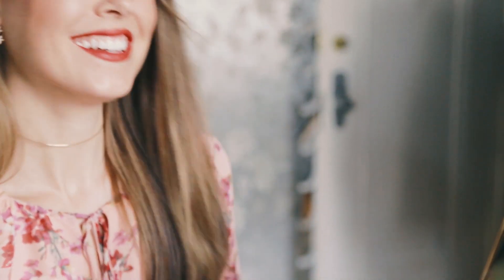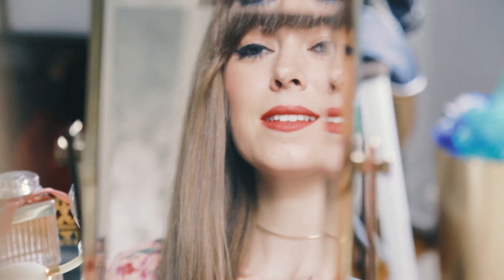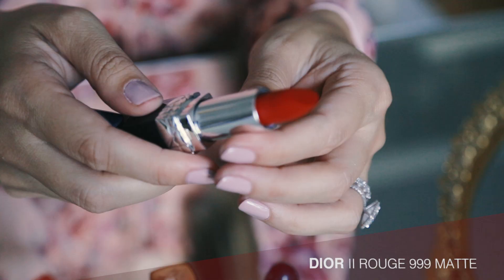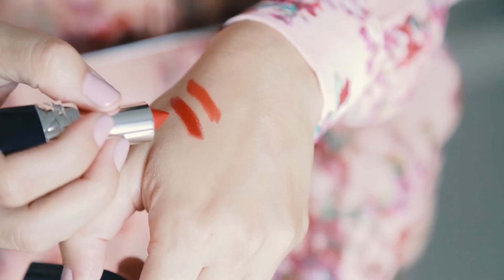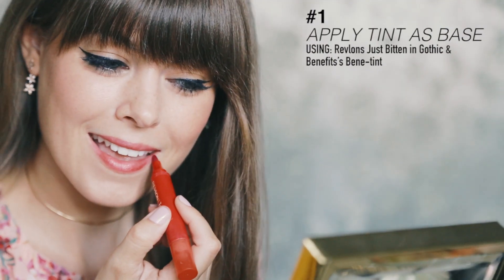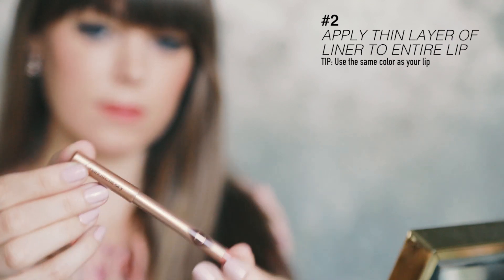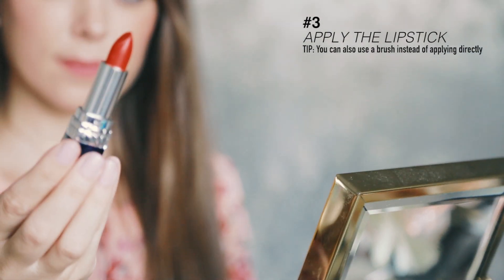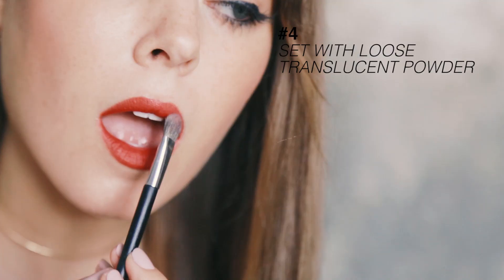The Perfect Bold Red Lip | Episode No. 3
In today’s Beauty Edit segment, I'll be taking you behind the scenes and giving you all of my insider secrets on how to create the perfect bold lip. What are my favorite products? How do you make it last all day? Matte or Shine? All of these questions and my beauty hacks answered in today's video - and just in time to rock that perfect red lip for the holidays!

ABOUT MARGO & ME
Margo & Me is a digital destination for millennial women to visit and feel inspired to see the über feminine and delightful side of life in every moment of every day. Our stories of fashion, lifestyle and travel are colorful, aspirational and attainable but most importantly created with authenticity, love and admiration for the magnificent and grand world around us.

VIDEO CREDIT
Video by Tim & Co